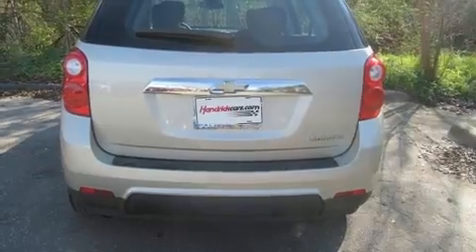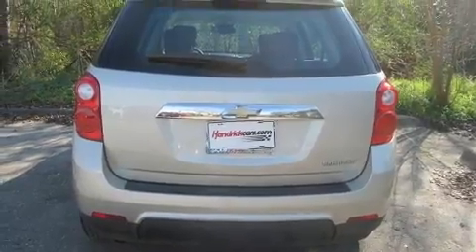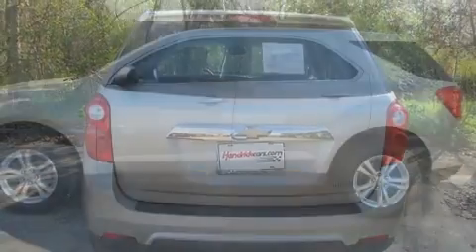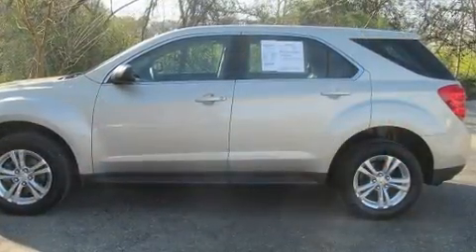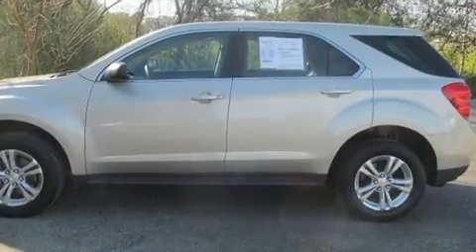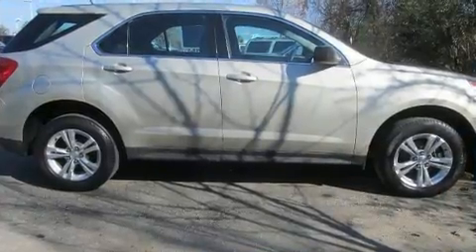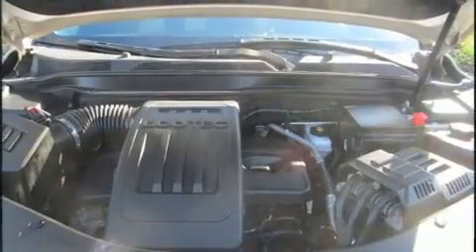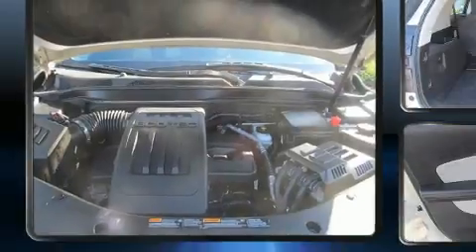2013 Chevrolet Equinox LS in Tallahassee, FL 32304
You're going to love the 2013 Chevrolet Equinox. It features a front-wheel-drive platform, an automatic transmission, and a 2.4 liter 4 cylinder engine. All of the premium features expected of a Chevrolet are offered, including: a tachometer, a trip computer, air conditioning, power door mirrors, remote keyless entry, rear wipers, and 1-touch window functionality. Chevrolet ensures the safety and security of its passengers with equipment such as: dual front impact airbags, front SIDE impact airbags, traction control, brake assist, a security system, onStar, and 4 wheel disc brakes with ABS. With electronic stability control supplementing mechanical systems, you'll maintain precise command of the roadway. A Carfax history report indicates just one previous owner. Our aim is to provide our customers with the best prices and service at all times. Please don't hesitate to give us a call.